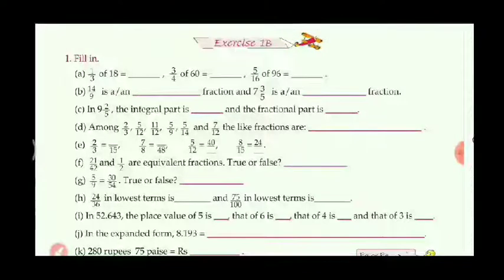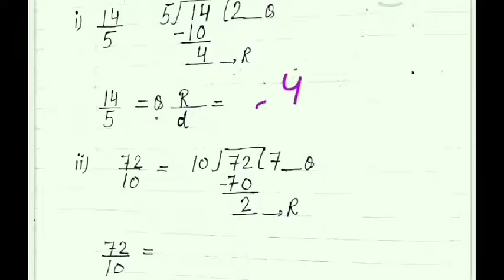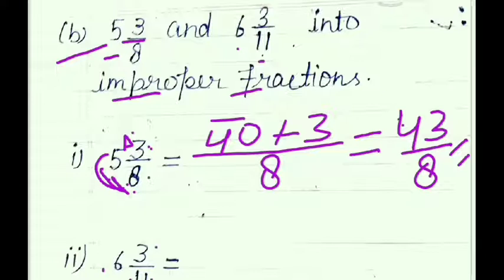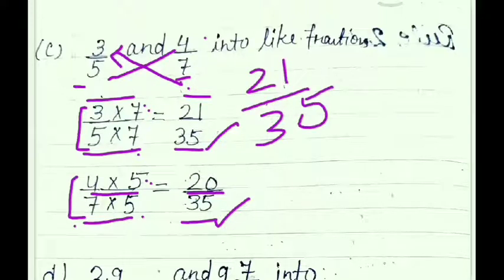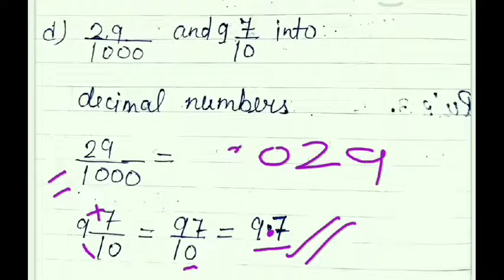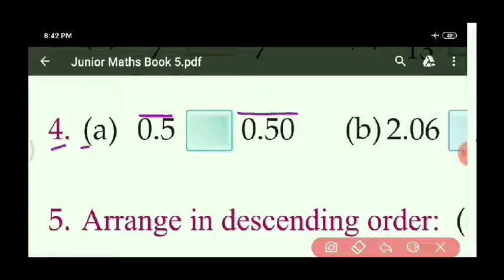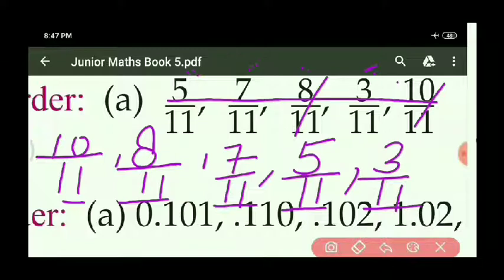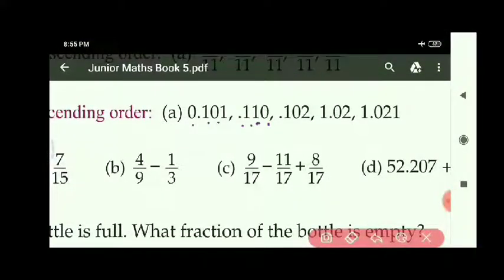5th B,Maths,ch 1,Reviewsession 5